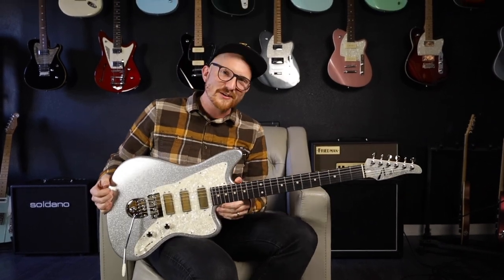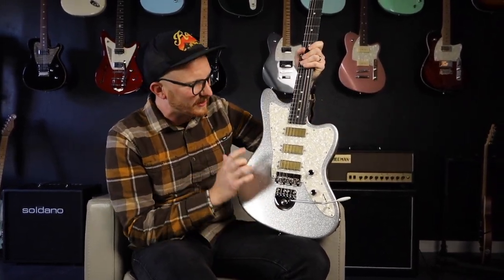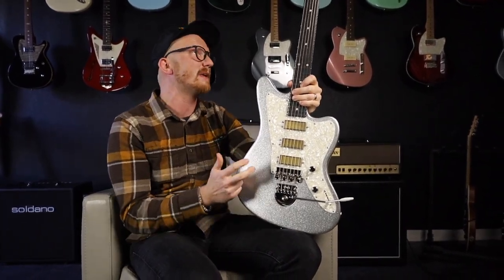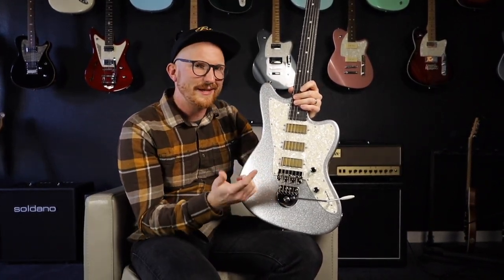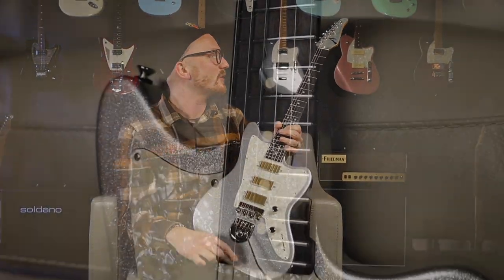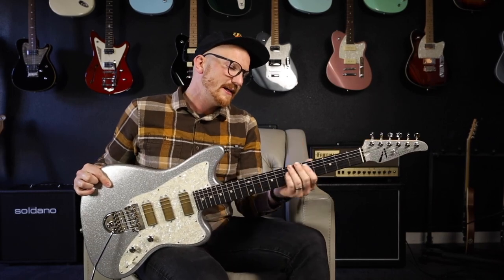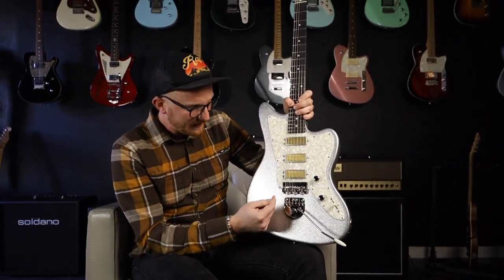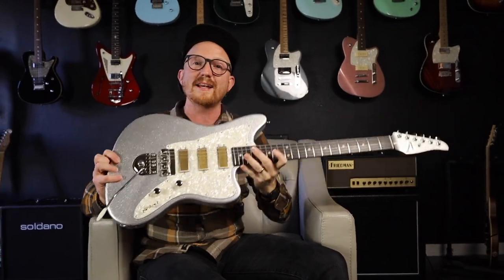The Ultimate Offset | Tom Anderson Raven Classic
Tom Anderson nailed it with the Raven Classic. This custom order compact offset plays amazing and features a buttery smooth tremolo and 3 great sounding mini humbuckers.